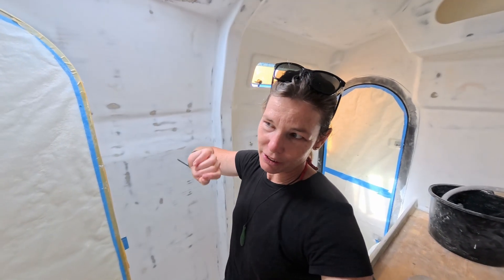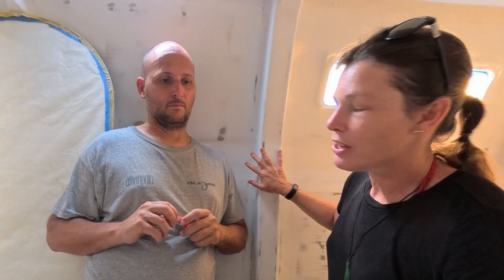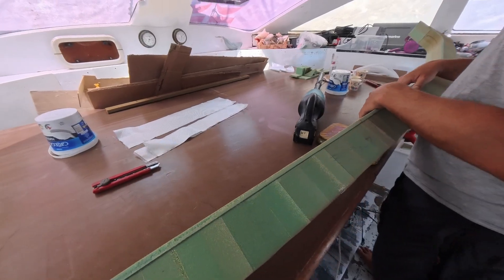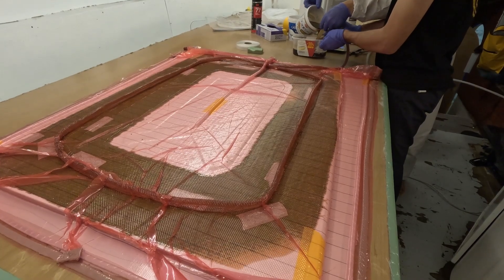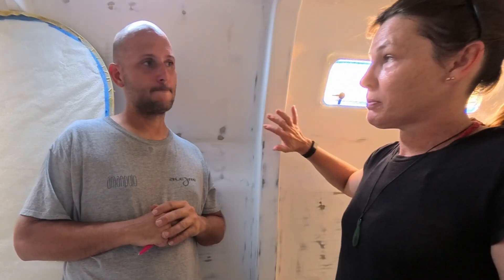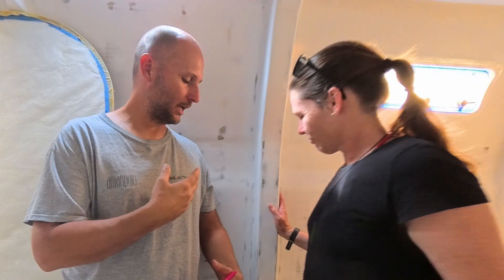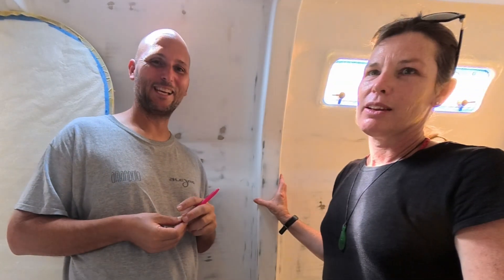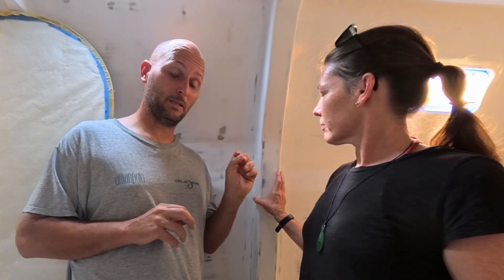Why Did our Beam Implode? Q&A & Behind-the-Scenes Analysis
After the shocking implosion of our vacuum-infused box beam, you had SO many questions! Before we show you the full repair video, we're sitting down to answer them all. Why did we choose a hollow section? Why not use a bladder bag or different foam? Could we have used an I-beam instead? We're breaking down the engineering and material choices that led to the failure and explaining the "why" behind our process.

CHAPTERS:
0:00 - 0:45 | The Resurrected Beam & Intro
0:46 - 2:00 | Q1: Why a Hollow Section?
2:01 - 3:45 | Q2: Would a Tubular Bladder Bag Have Helped?
3:46 - 6:15 | Q3: Less Dense Solid Foam or Other Core Materials?
6:16 - 7:30 | Q4: I-Beam vs. Box Beam
7:31 - 8:45 | Q5: Why Infuse Instead of Hand Laminate?
8:46 - 10:30 | The Philosophy: Fit for Purpose & Learning from Failure
10:31 - END | Wrap-Up